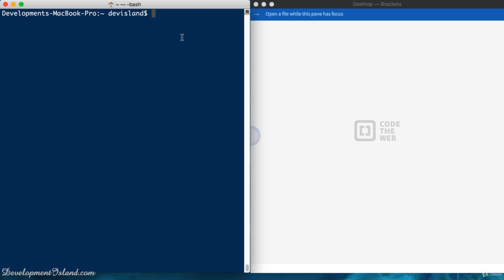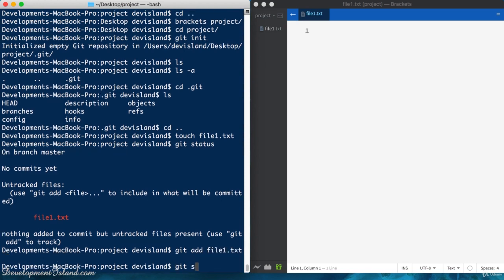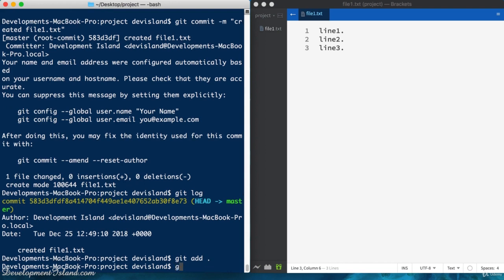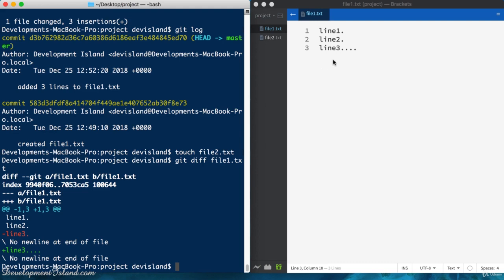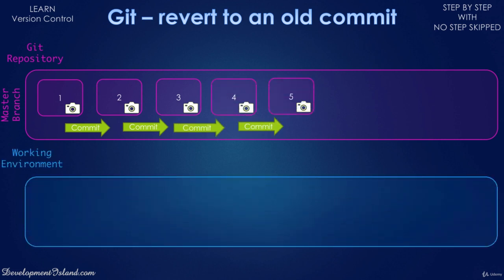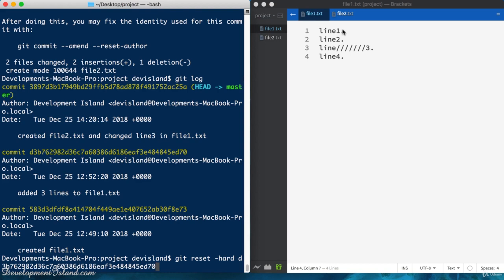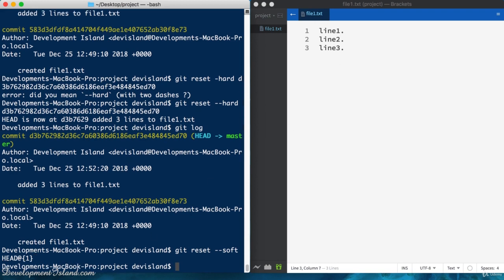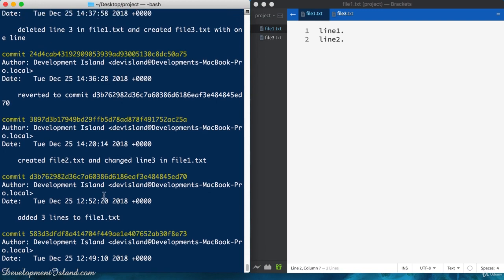2. Git using the Command Line - Git and GitHub